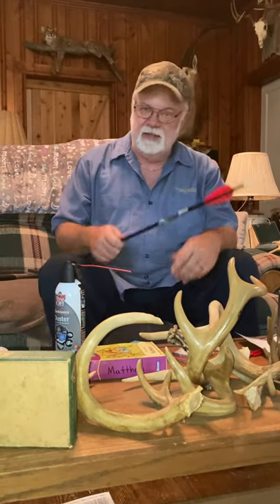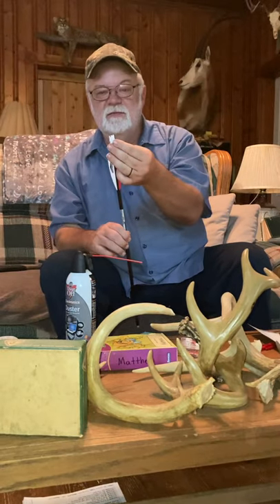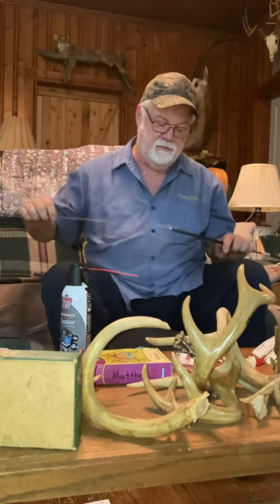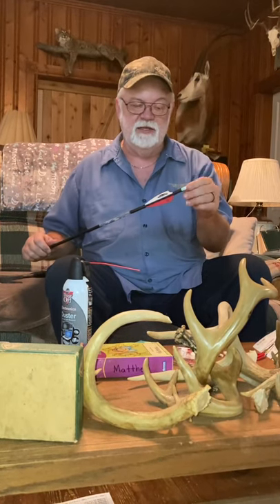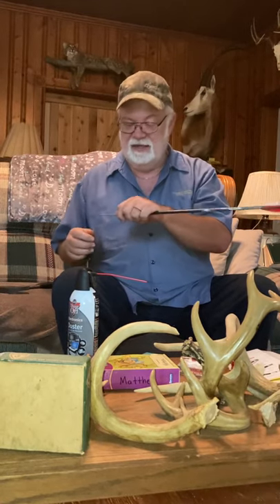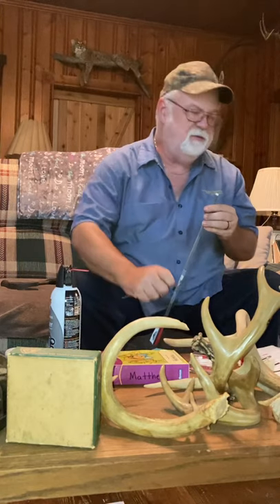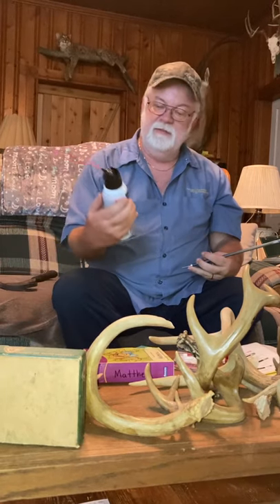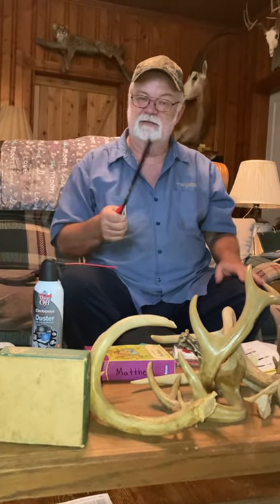Ten Point alpha nock easy removal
Watch this video to find out how to easily remove the factory Ten Point alpha arrow nocks.